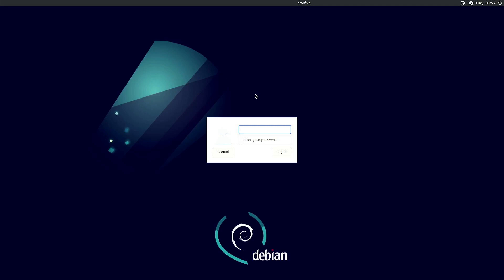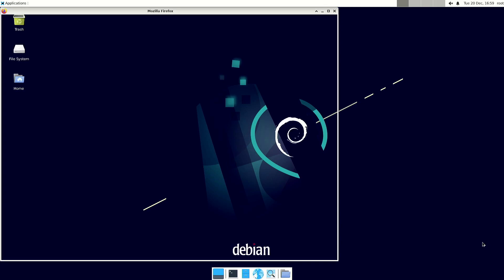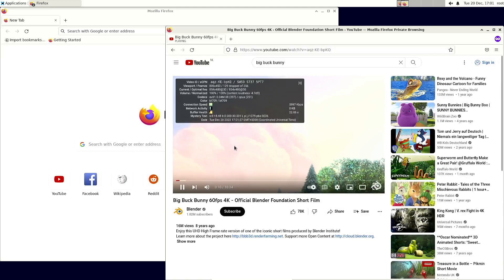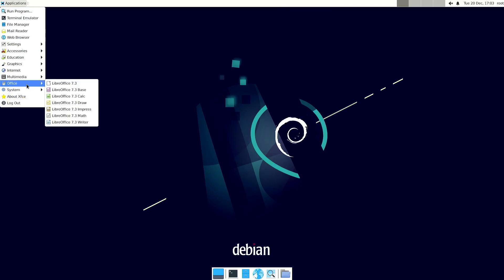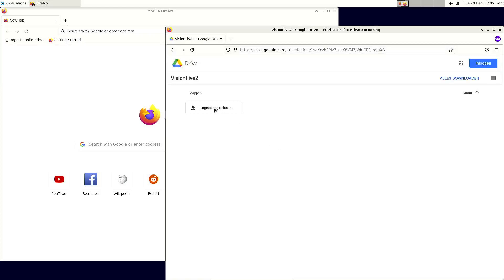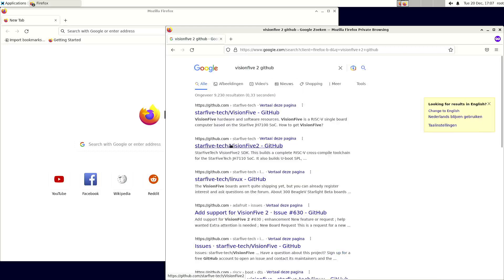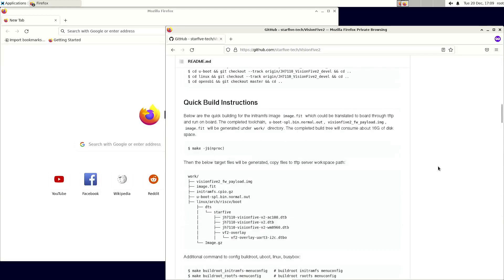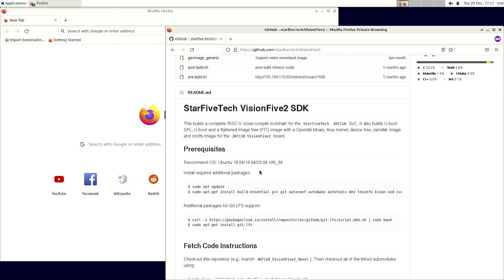First test with Debian on the VisionFive 2 RISC-V SBC 2022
Update: New Debian image available for the StarFive VisionFive 2. You need to update SPL and U-Boot.

StarFive released a Debian image for the VisionFive 2 RISC-V SBC.

I installed it on a micro SD card and I think the micro SD card isn't helping with a smooth experience.

You can try to download the image here (I recommend using a Torrent client)

It all feels very experimental, but I think this will improve with the next releases.

00:00 Intro
01:10 Login
01:55 Firefox
02:35 YouTube
05:15 WebGL
06:05 LibreOffice
07:45 Downloading the Debian image
10:35 Instruction to compile yourself

And here is some more info when you want to compile it yourself.